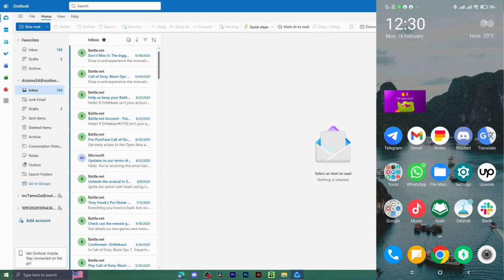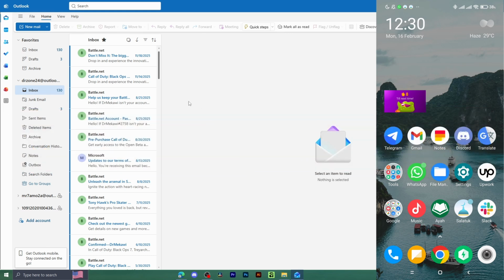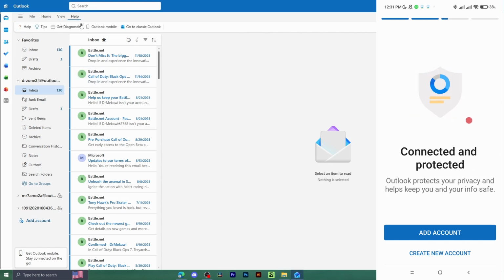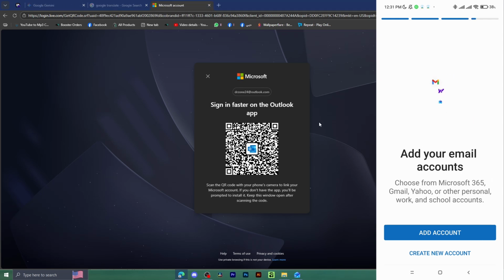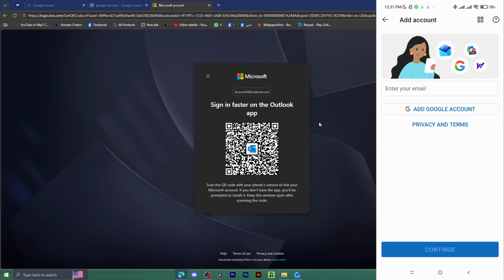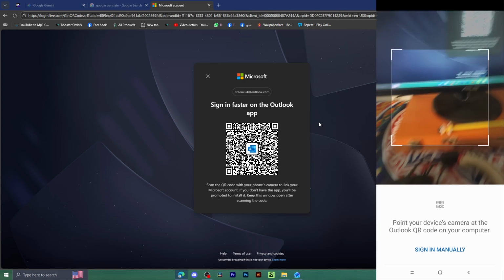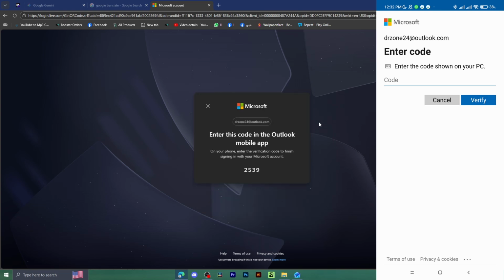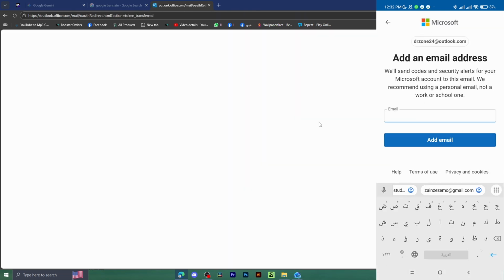How To Sign In To Outlook Using QR Code 2026 (Step By Step)